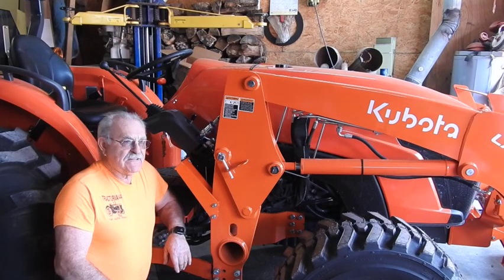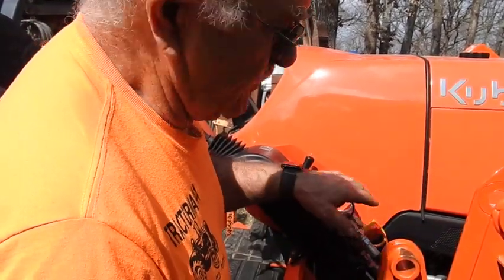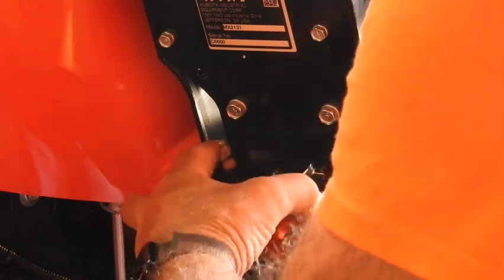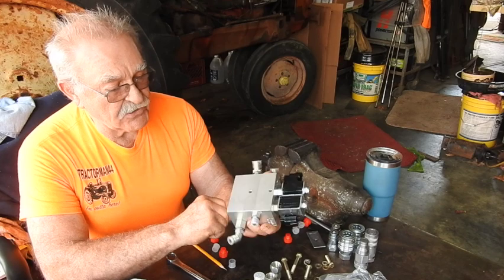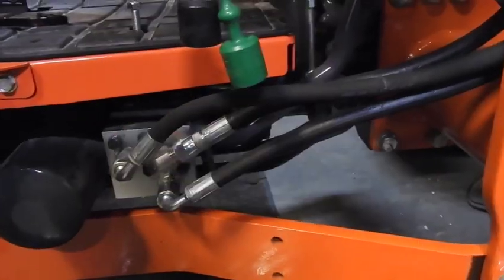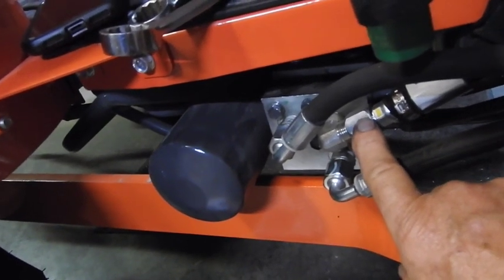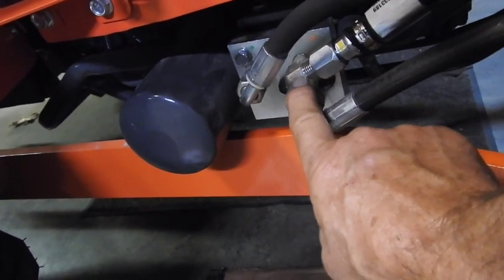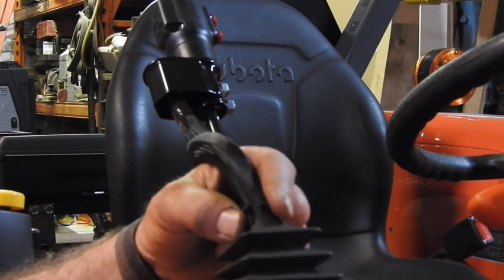Kubota MX5400: Land Pride 3rd Function Valve Installation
The focal point of this video is the full installation, step by step of the Land Pride third function valve.  The ending of this video actually sets the stage for where this one begins The problem is at this point I did not know I had made a mistake or it would have been taken care of right here and now.  So in this particular case if you have already watched that tagged video, you know what I'm talking about.
   All in all this install was quite simple, the most difficult being figuring out what the components are and where they go.  But anyone with basic mechanical skills can easily accomplish the task.  It will help if you have metric as well as standard end wrenches.  Adjustable wrenches will get the job done, but the tight spaces will make it difficult. One additional point brought out in the previous video, (actually its a sequel to this video) is the difficulty of old eyes to ferret out some of the small part numbers on the pictorial drawings for the assembly.  But that's a complaint that will register only with guys and gals my age and older.
By the time you see this video and have taken the time to read this description, know that the grapple has been received and is working quite well with the control valve we installed today.